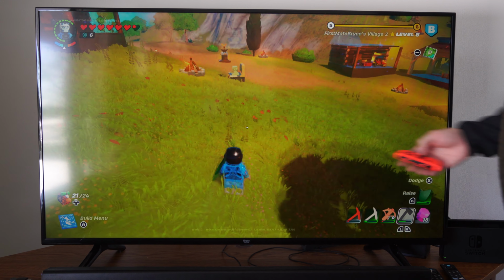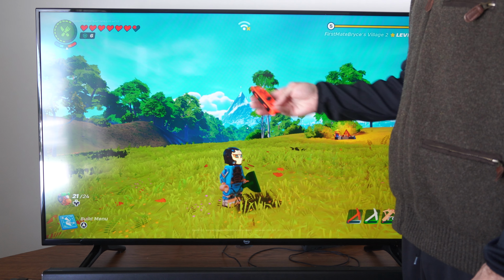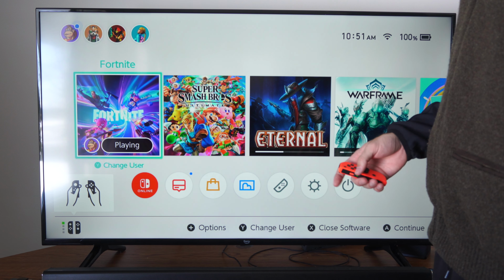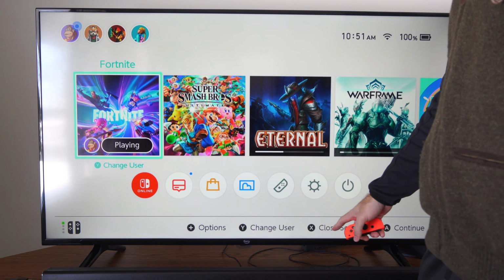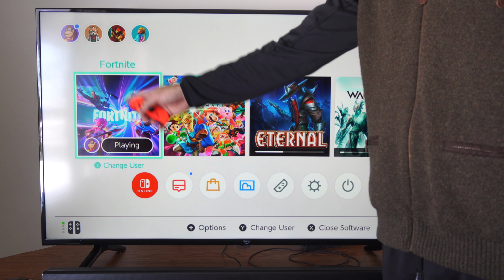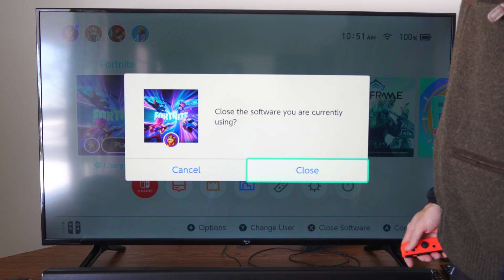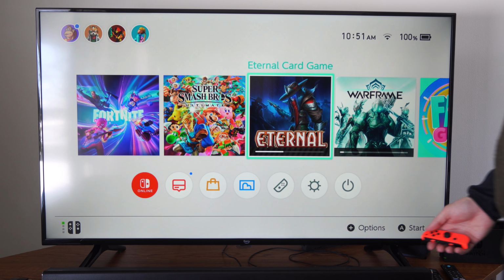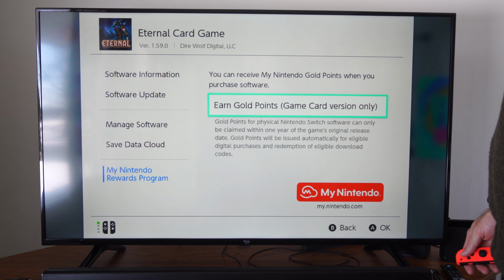How to Close the Game or App on Nintendo Switch (Fast Tutorial)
To close a game or software application on your Nintendo Switch, follow these simple steps:

While in a game or software application, press the HOME Button to suspend the game and display the HOME Menu.
With the game or software application highlighted on the home menu, press the X button. This option is only available for software you are currently playing.

Select Close when asked if you would like to close the software you are currently using.

Remember that if the software requires saving, make sure to save your progress before closing it to avoid losing any unsaved data. Happy gaming! 🎮👾